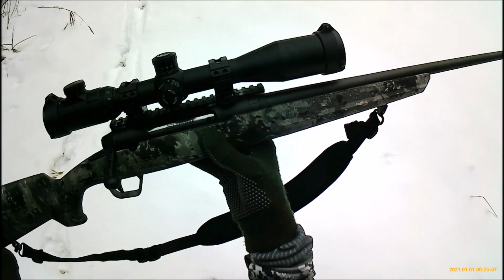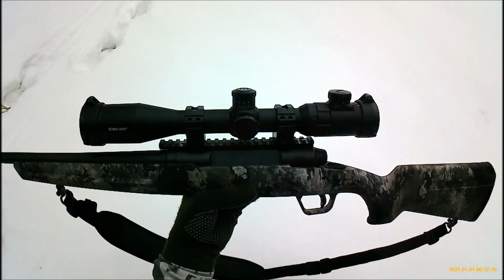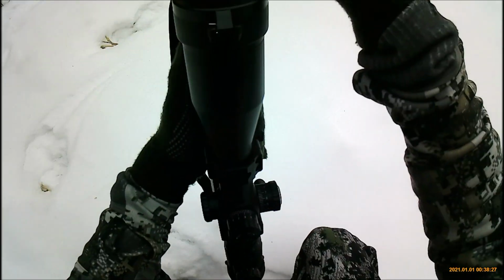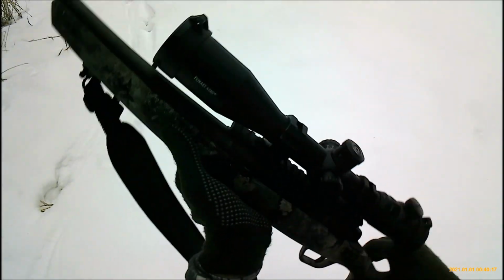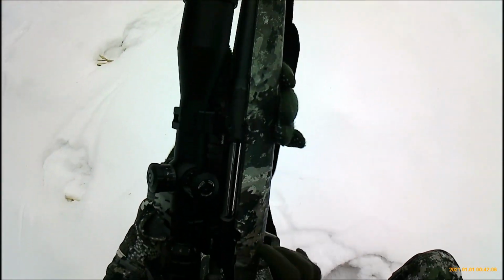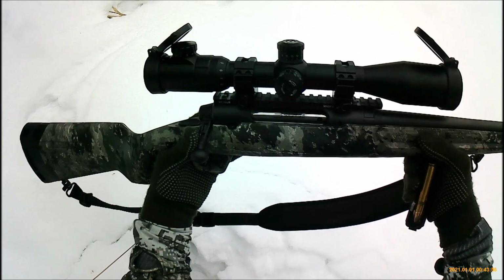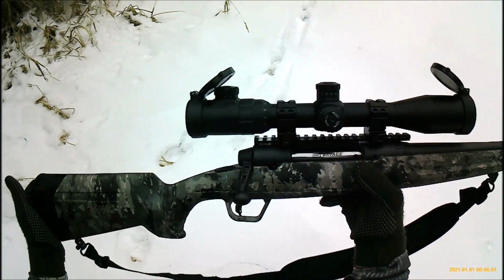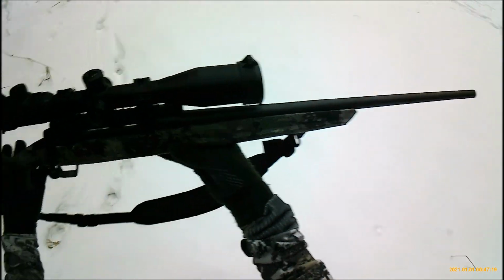Cabelas/BassPro Shop Exclusive Savage Axis II XP 270 win. Rifle TrueTimber VSX Camo Quick Review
If you have one of these Savage Axis II XP rifles, you got a shooter!

Based on some negative reviews on Cabelas about this rifle I decided to make a video and maybe help out some disgruntled customer(s) to turn their Axis II XP into a shooter.
For The price you pay this is a good rifle out of the box, but with a little bit of work and a few extra bucks invested down the road, you will turn this rifle into a phenomenal shooter that can easily compete with rifles waaaay out of it's price range.

Follow these steps to make this your favorite rifle that hits 0.5" groups all day long.

I did not get paid or donated anything in any way, this is just my personal opinion on these rifles, as it is my 2nd one I purchased with my own earned money and believe they deserve better recognition.